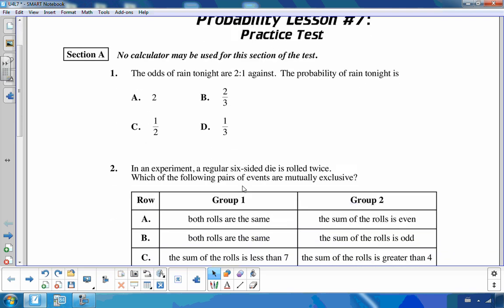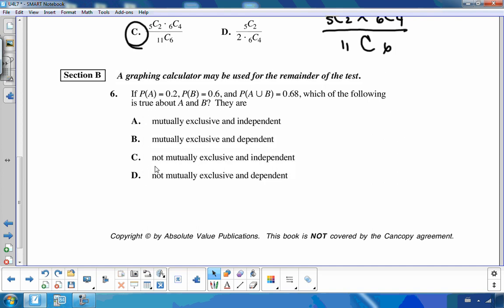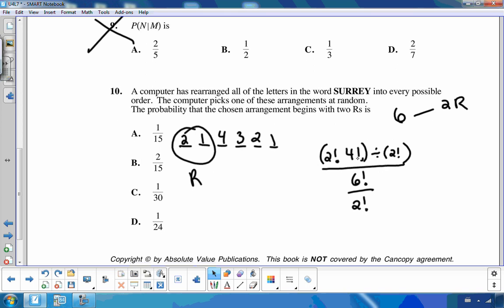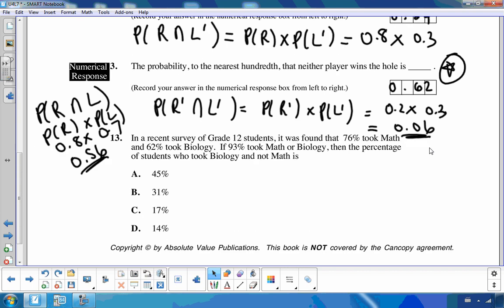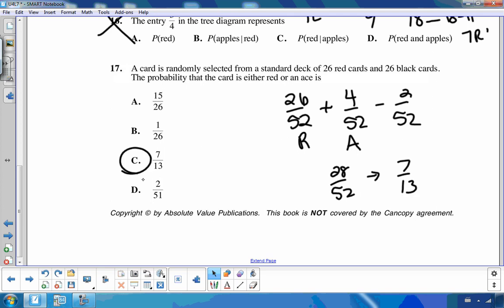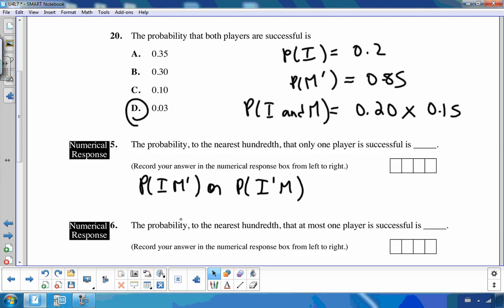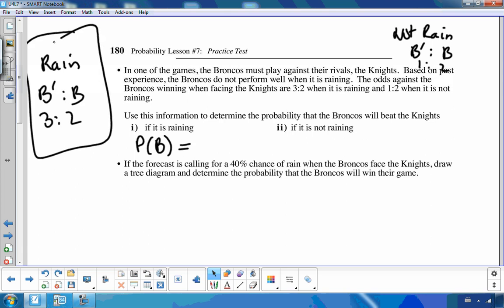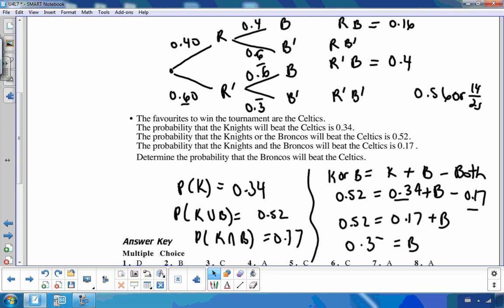Probability Test (Math 30-2 Ch3 L7 )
Math 30-2 Probability Practice Test.
I do all the questions, with explanation, for the Chapter 3 Practice Test.